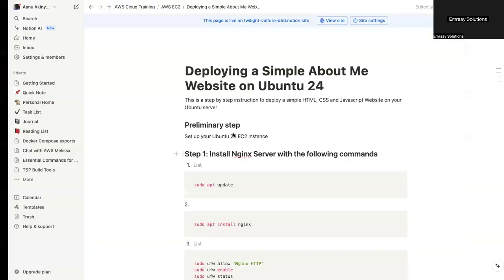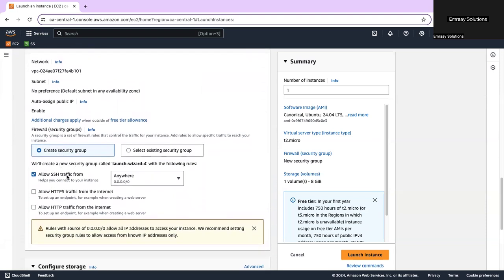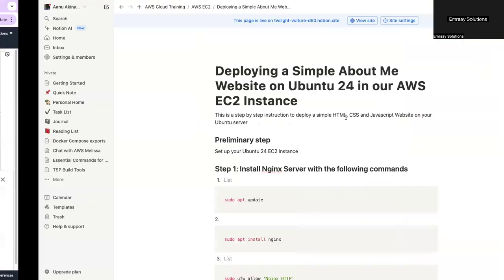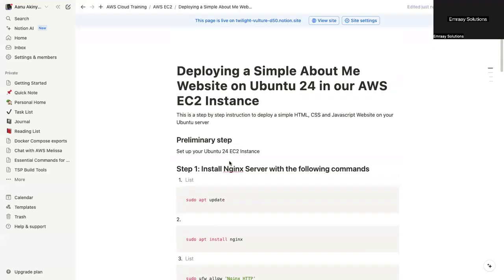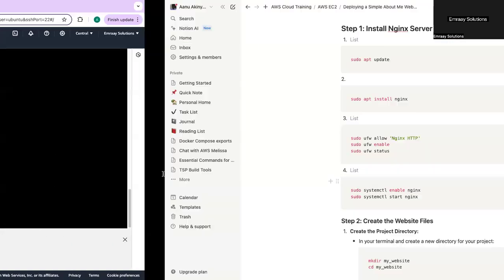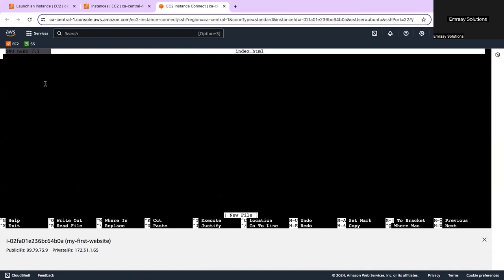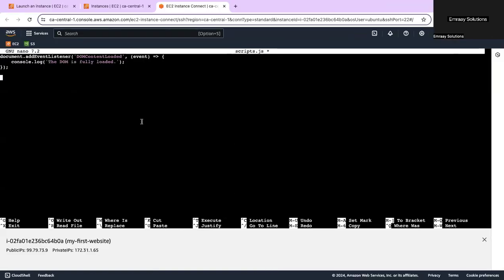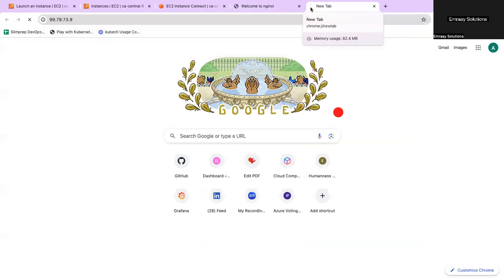How to create and deploy a simple website on an AWS EC2 Ubuntu 24 Instance in 15 minutes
How to create and deploy a simple website on an AWS EC2 Ubuntu Instance in 15 minutes.